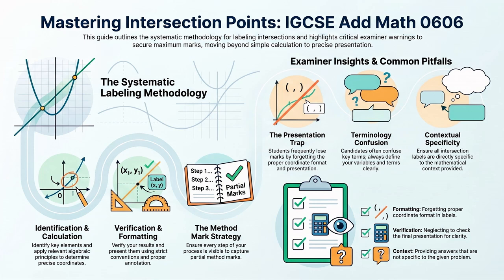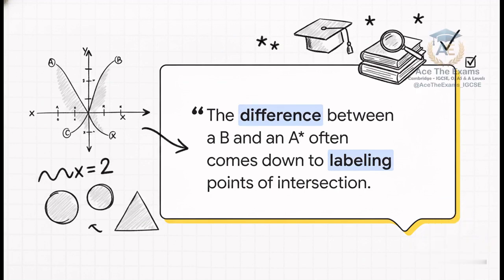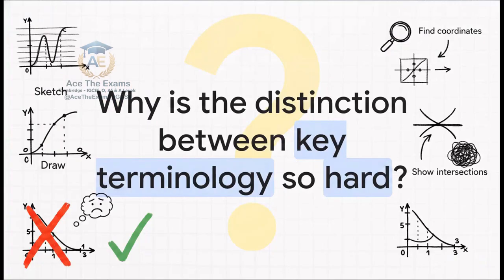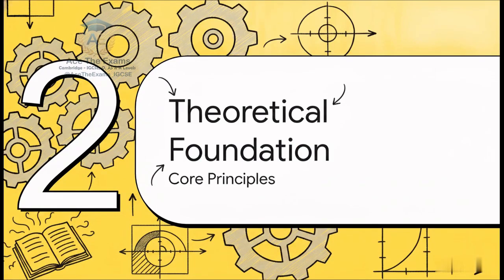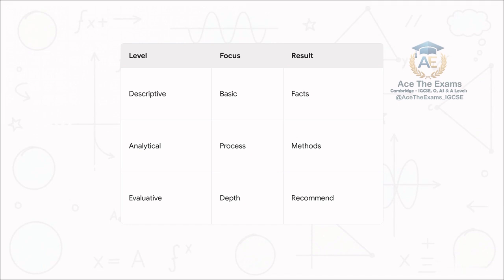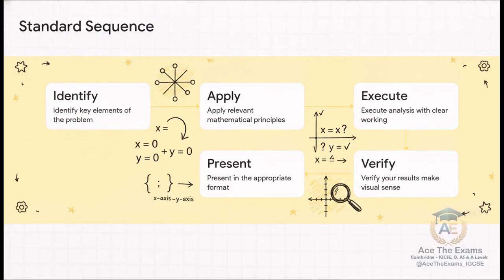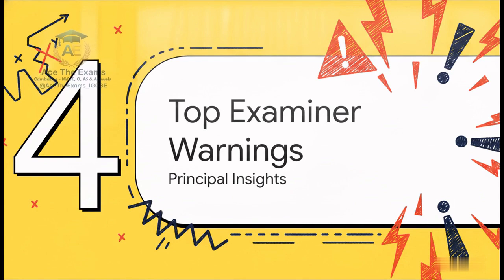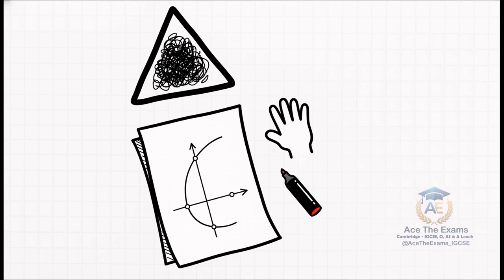Label Intersection Points Igcse Additional Mathematics 0606 | Additional Mathemati... | Ace The Exam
Label Intersection Points Igcse Additional Mathematics 0606 for Additional Mathematics 0606. This Ace The Exam lesson explains Label Intersection Points using exam-focused revision, questions, past-paper practice, mark-scheme understanding and common mistakes.

Primary search query: Label Intersection Points IGCSE Additional Mathematics 0606
Related searches: Label Intersection Points Additional Mathematics 0606 questions, Label Intersection Points 0606 past paper